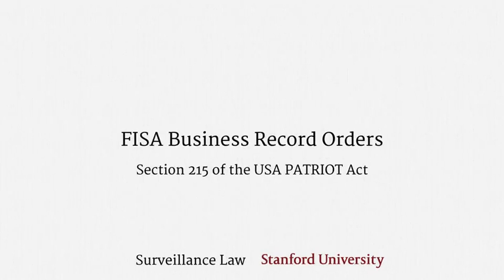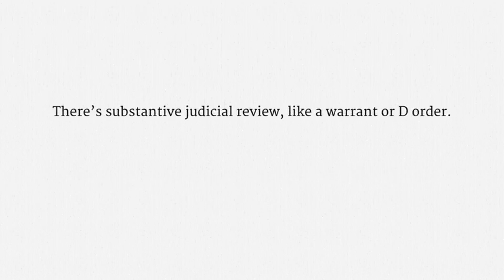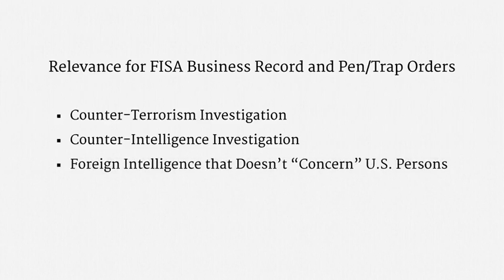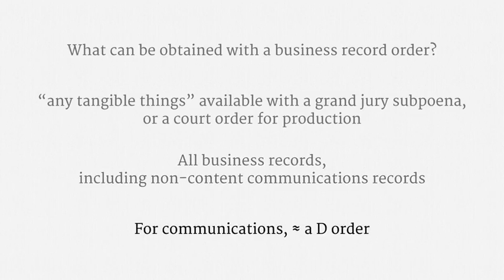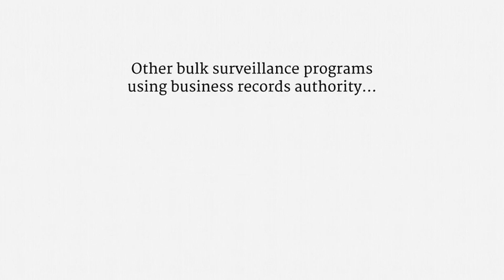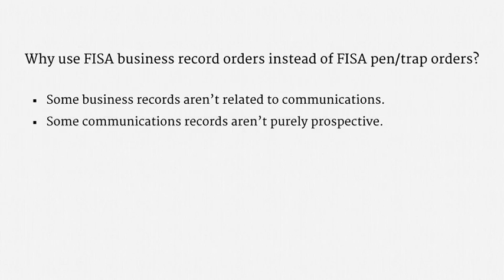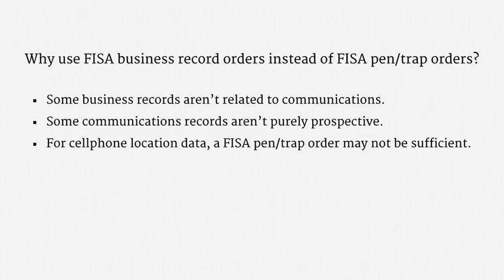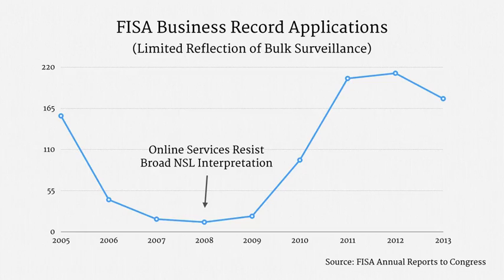Surveillance Law 5E 8ce364306acd11e4b18fa59ca0c11025